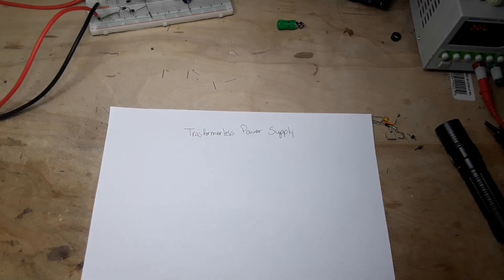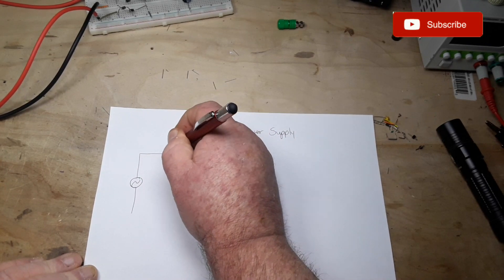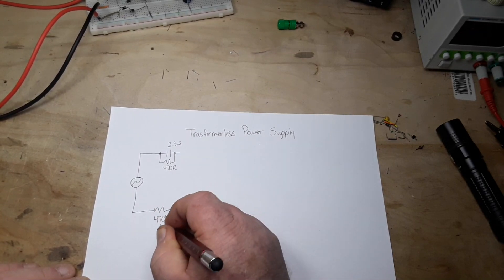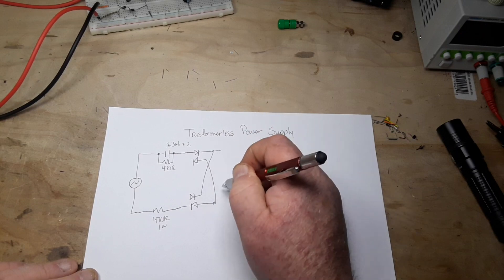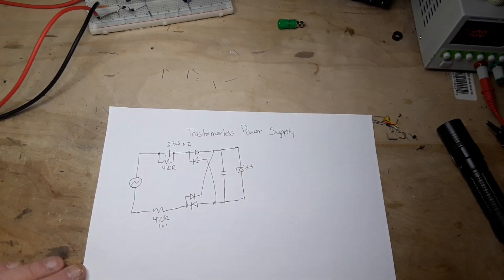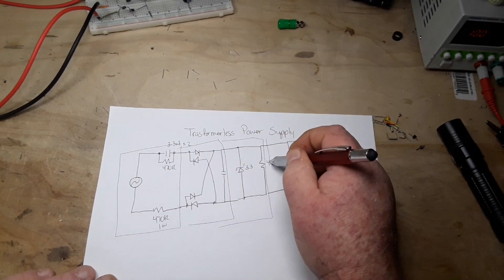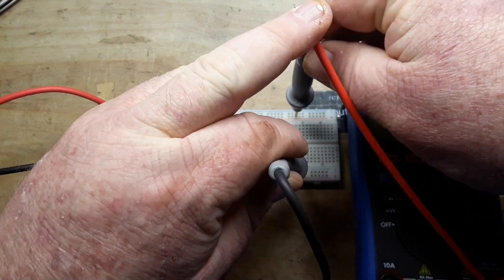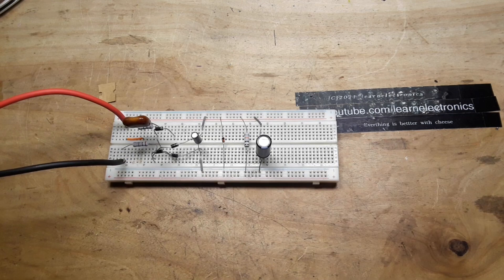Classic Circuits You Should Know: Transformerless Power Supply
in this video we take a look at the transformerless power supply also known as the capacative dropper. This PS is a simple way to get low current DC power from AC mains. But, be careful. Playing around with AC can be deadly. If you don't know what you are doing you should not attempt this circuit.